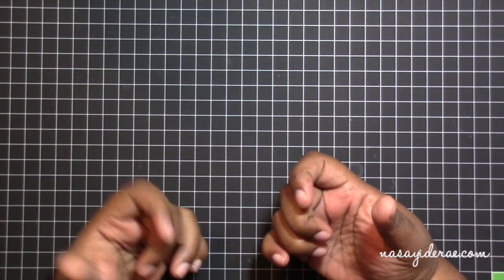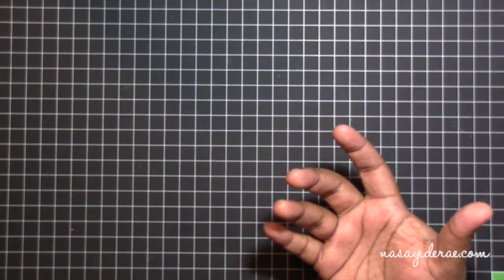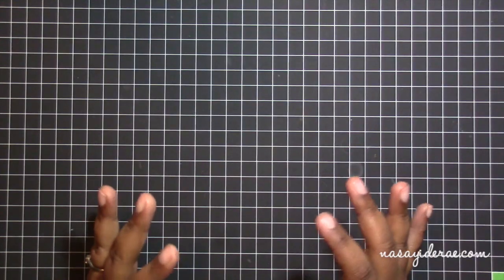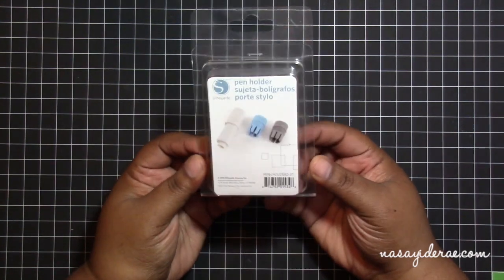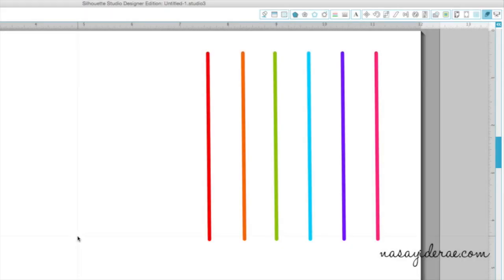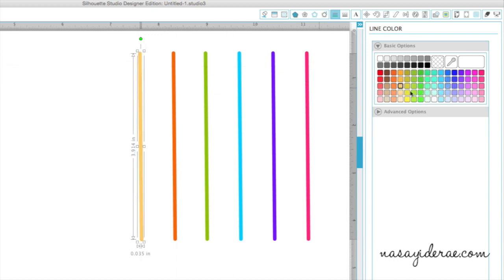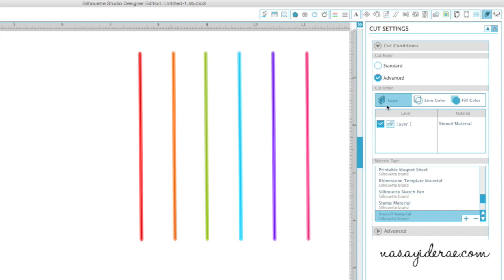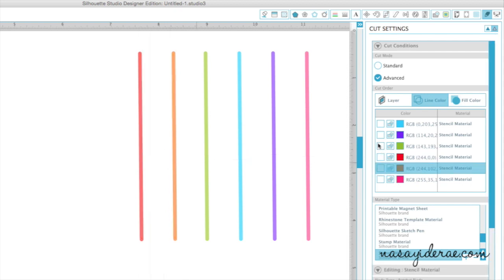Cut by Line Color | Silhouette Sunday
Hello Everyone! (Expand box to see products mentioned in video...)

In today's video, I will be answering a question from one of you guys!!! YAY! I received a message from someone asking about the option to "cut by color". This is something that I don't see mentioned or asked about that often and I thought the best way to answer this question was in video form.